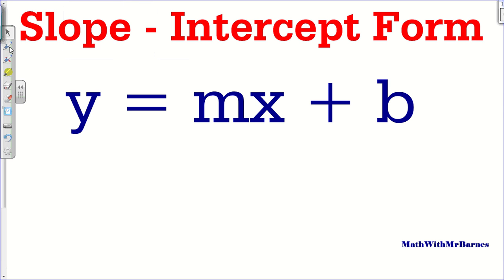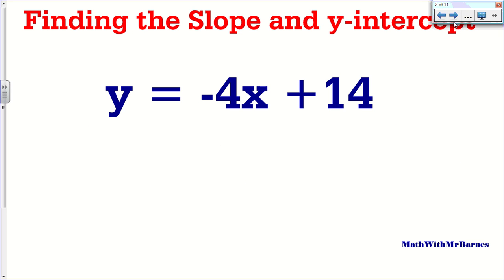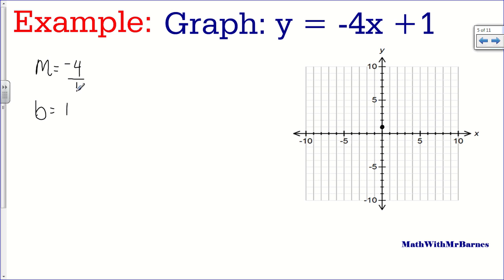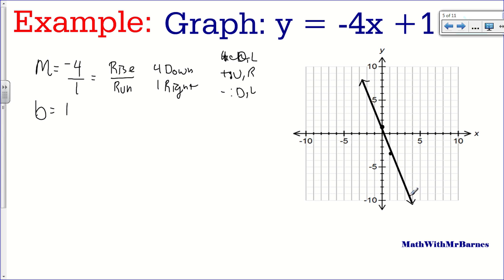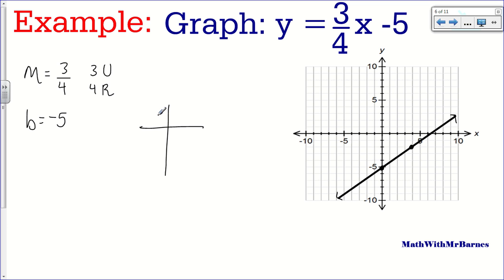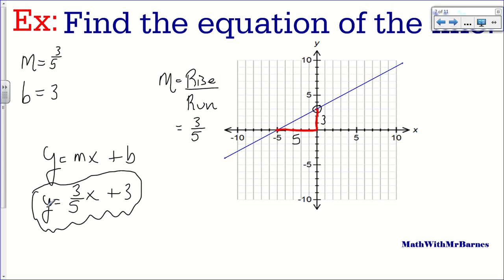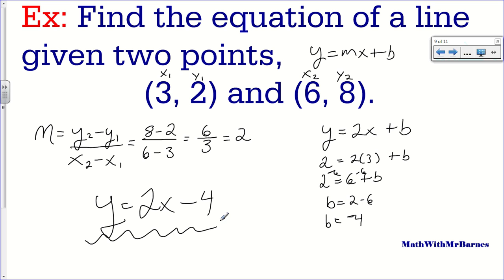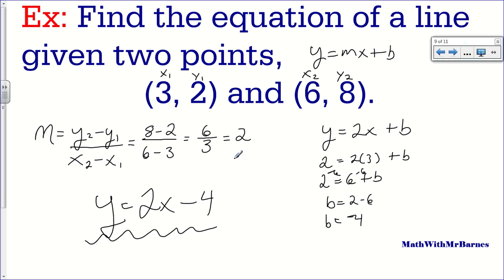Slope - Intercept Form of a Line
A comprehensive lesson on slope-intercept form, y=mx+b. If this this I show you how to graph, find the equation from a graph, and find the equation given two point using the slope-formula. A excellent review of slope-intercept form.